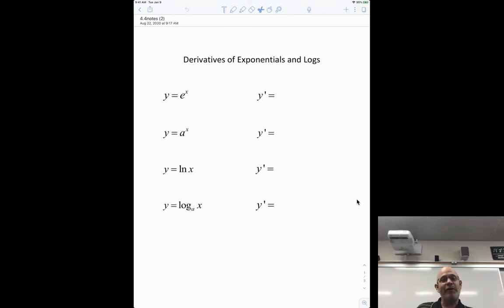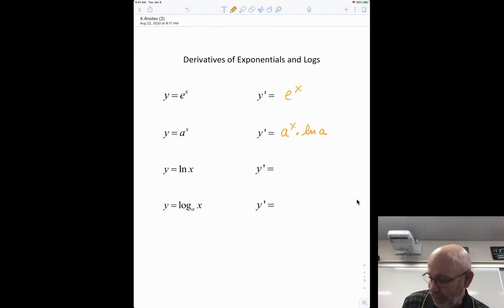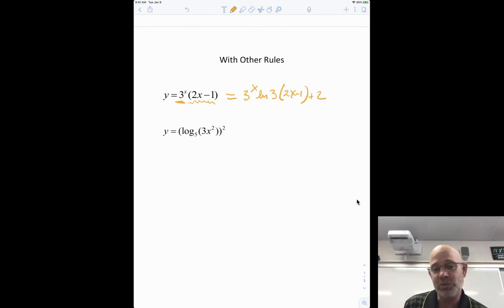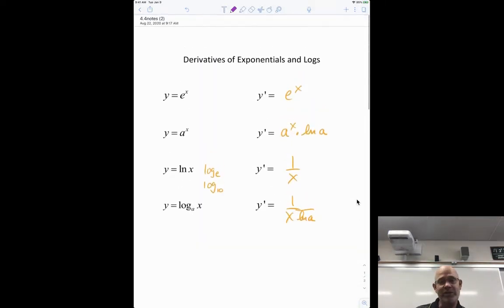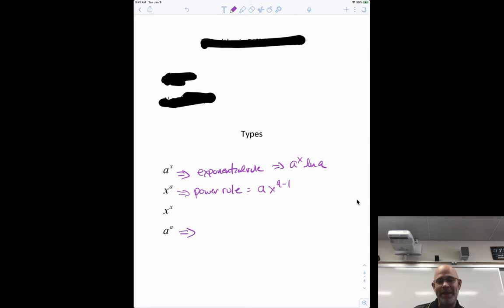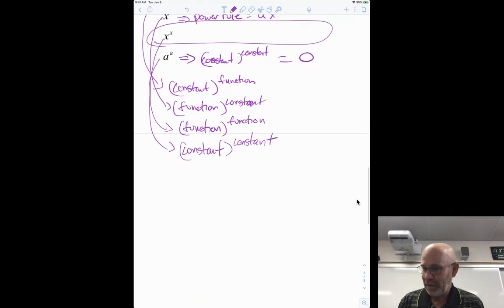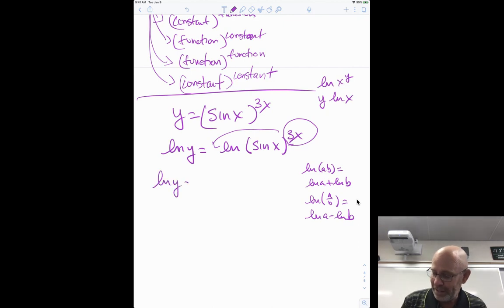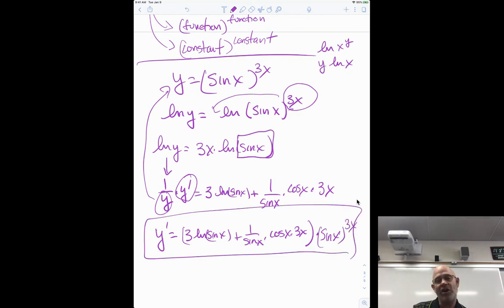Section 4.4(September 7,8)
Derivatives of Exponetials and logs